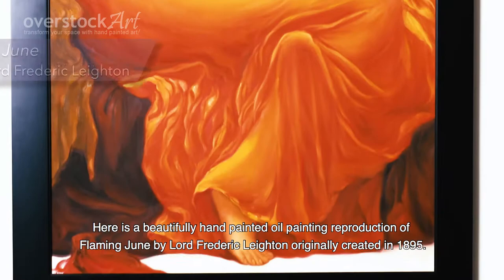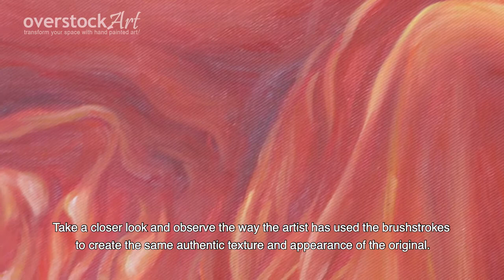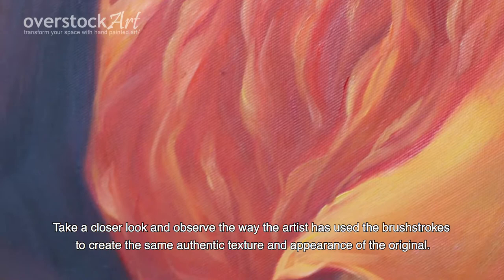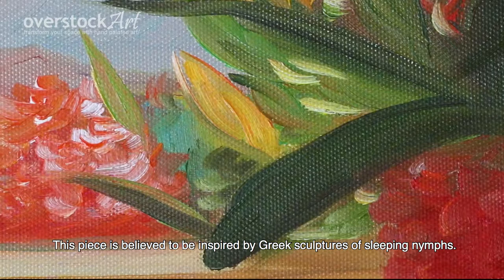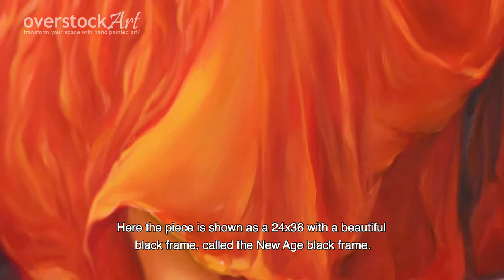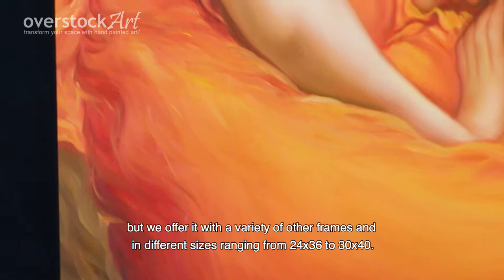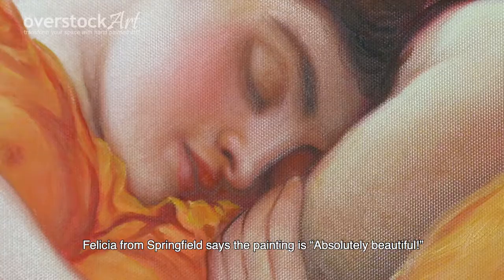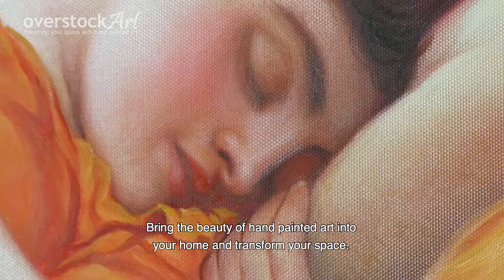Flaming June by Lord Frederic Leighton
Lord Frederic Leighton's Flaming June - LF3157